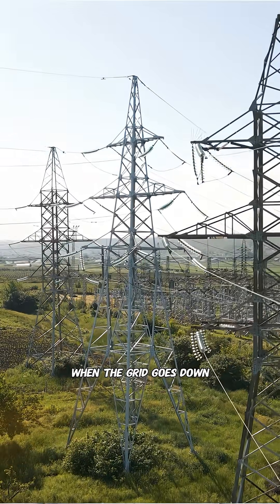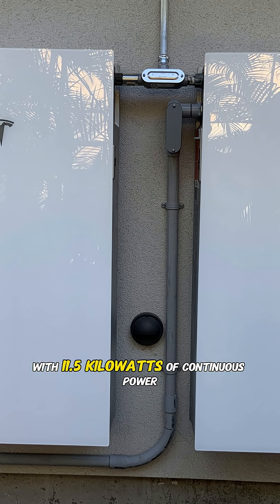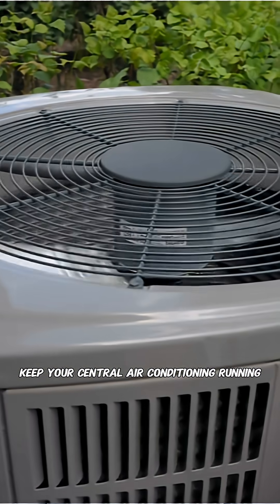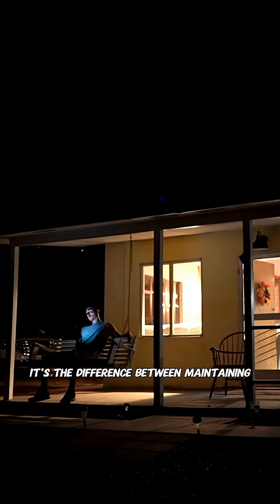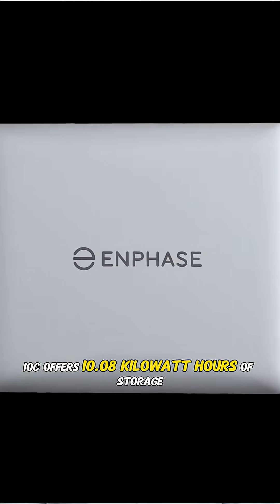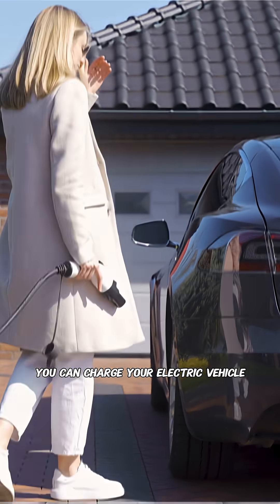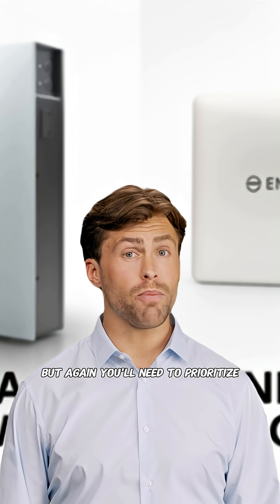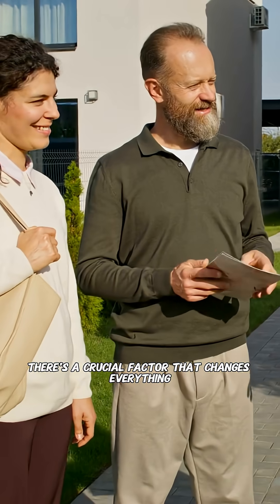How Much Power Do You Actually Need During a Blackout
🔋 Tesla Powerwall 3 vs Enphase IQ10C: The power showdown you need to see
Tesla: 11.5kW = Your whole life keeps running
Enphase: 7.08kW = Time to make tough choices
That 4kW gap? It's massive when you're living through a blackout.
But wait... there's more to this story 👀
Full breakdown on our channel!